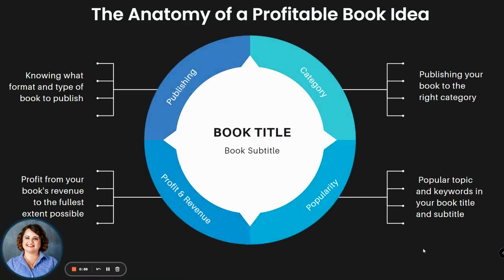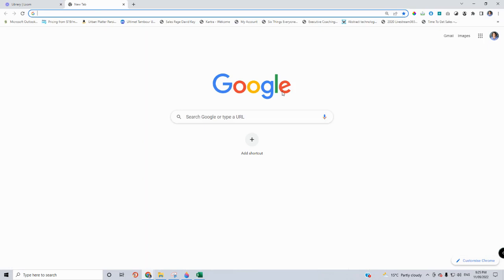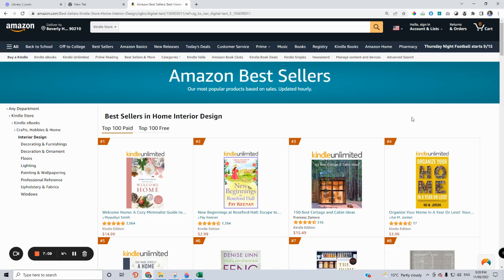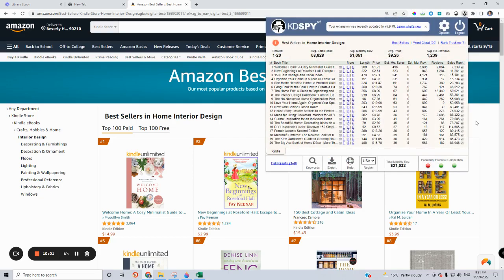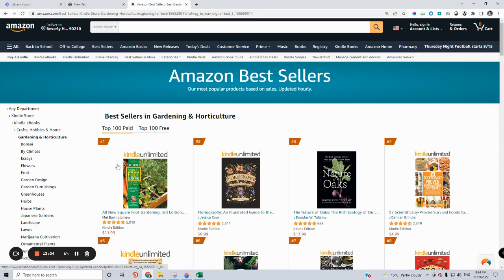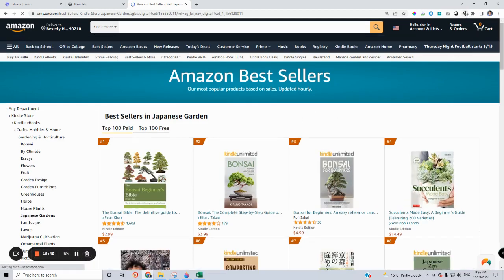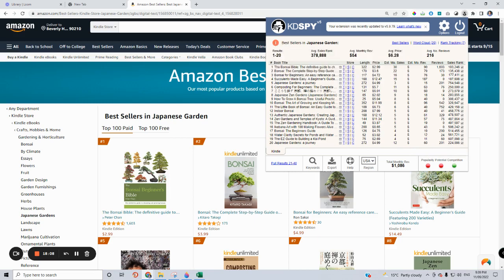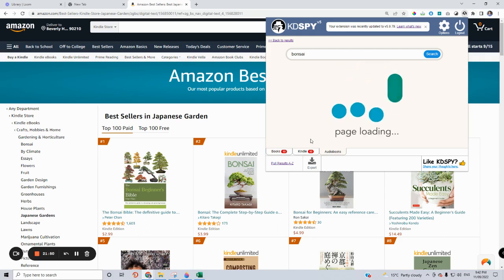Author Heroes Search 1 Kindle